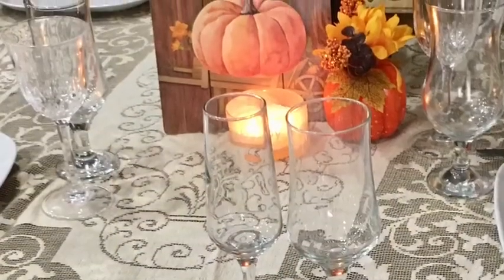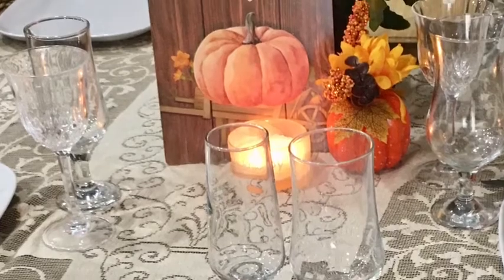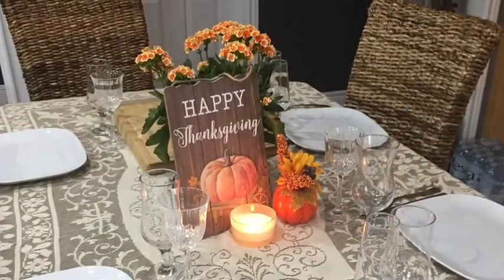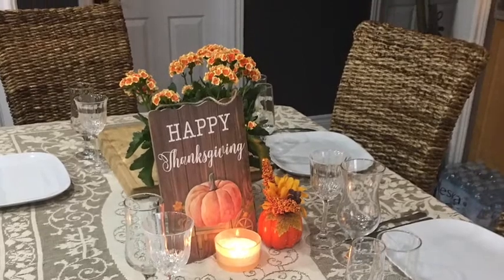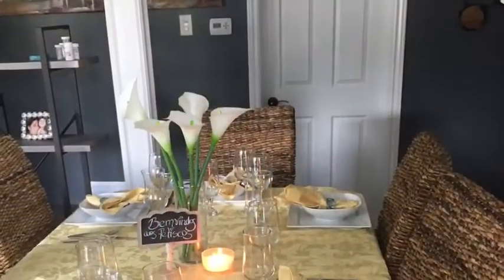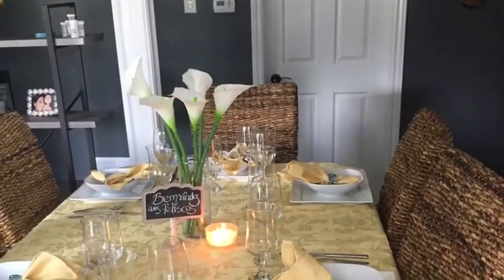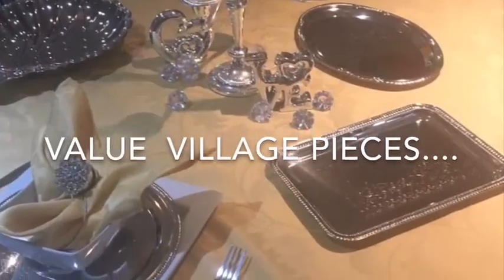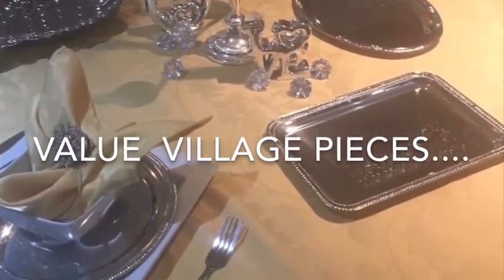Thrift with me ...table setting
Thrifting stores, table settings on a budget definitely worth it 🥂👌😊😘Value Village# Talize#